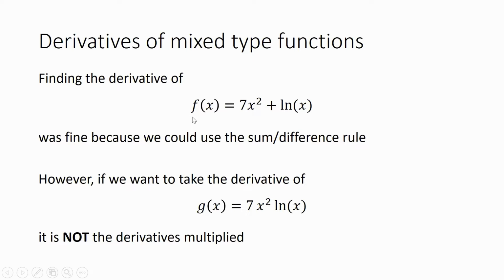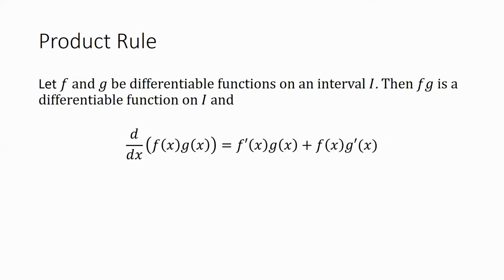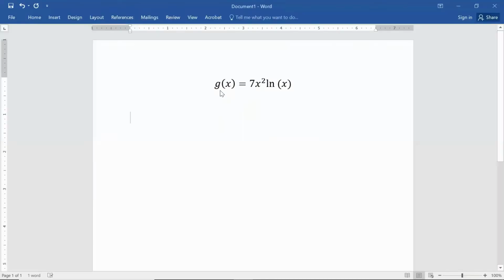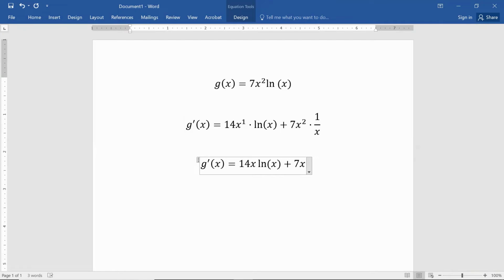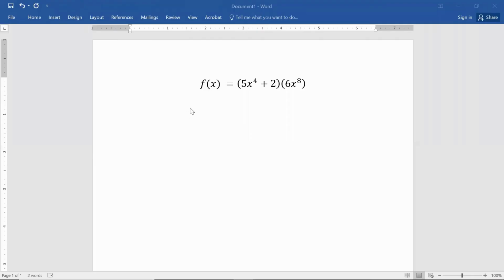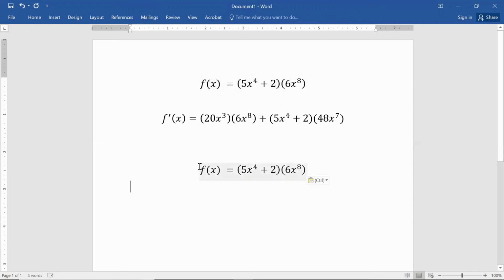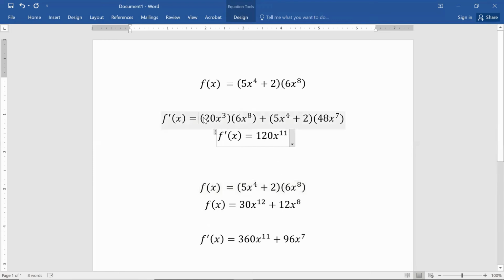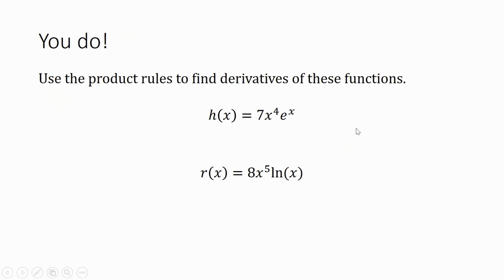Calculus 1. Section 2.4a Product and Quotient Rules